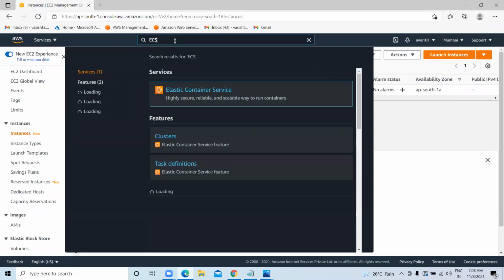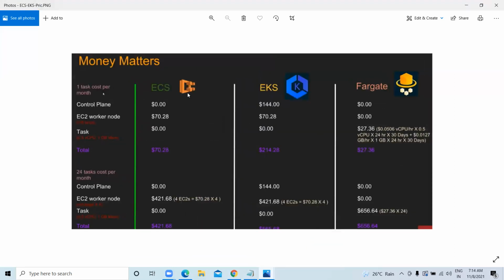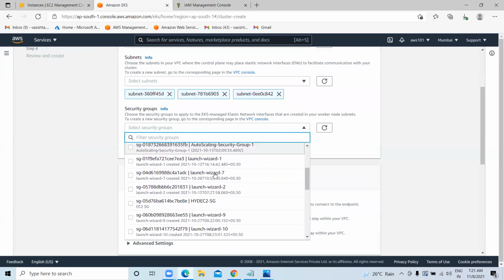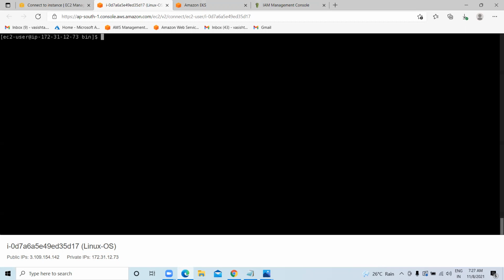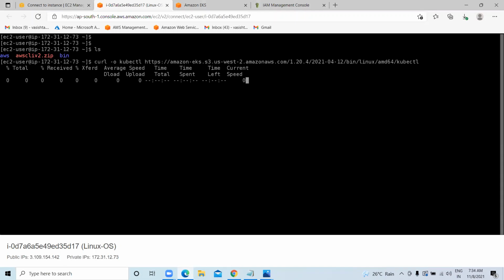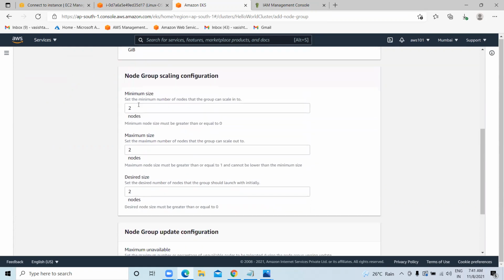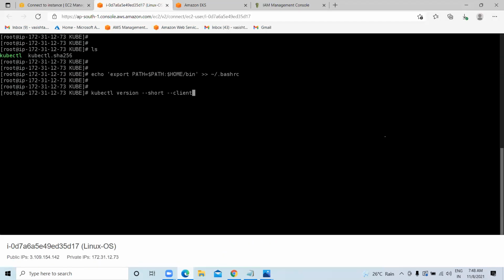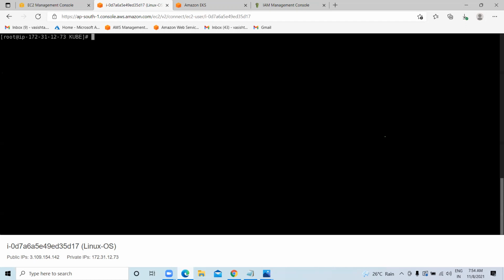ECR,ECS & EKS In AWS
ECR,ECS,EKS Configuration in AWS